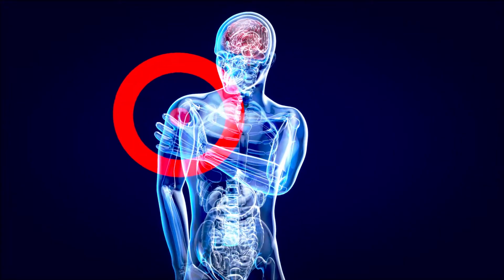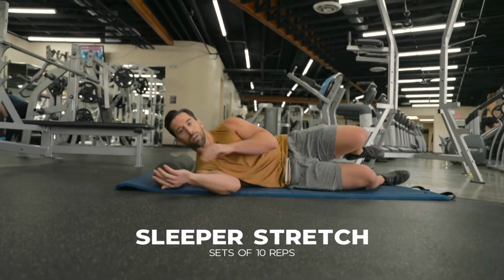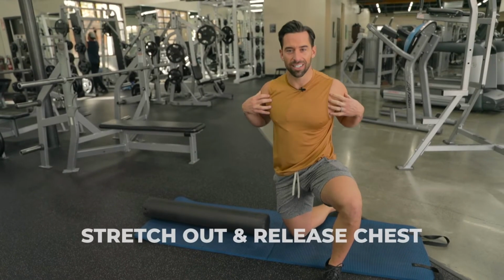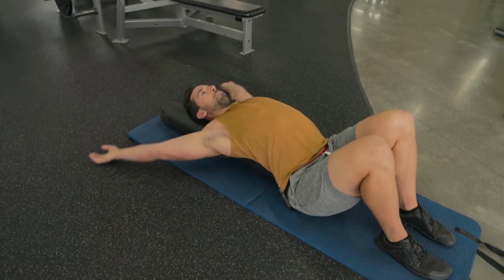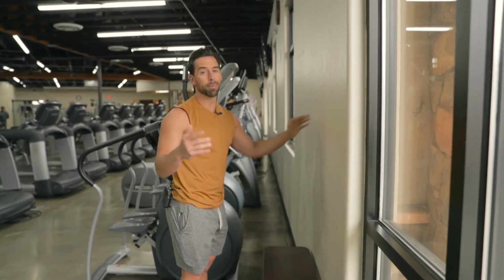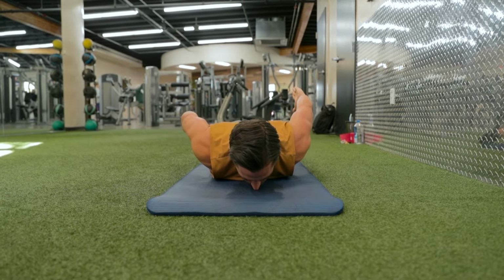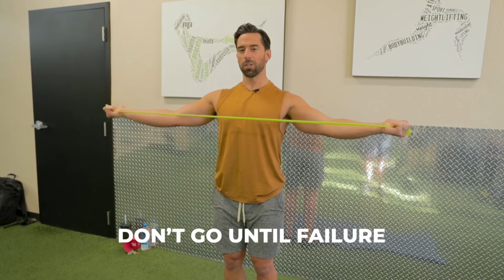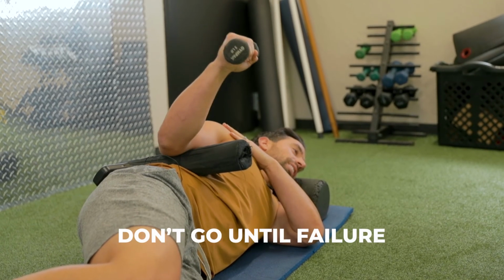Shoulder Pain? Here's how to Reset it...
Glenn Dawson with ResetU Fitness explains why you have shoulder pain and how to reset and fix it.

Schedule your Free Coaching Call with one of our Fitness Professionals